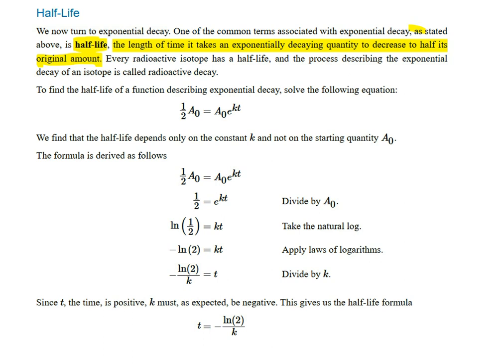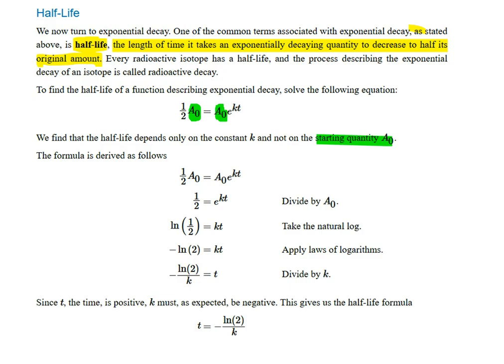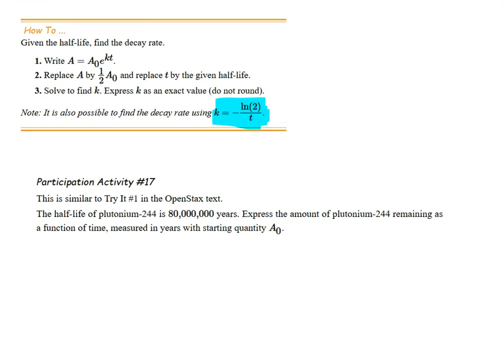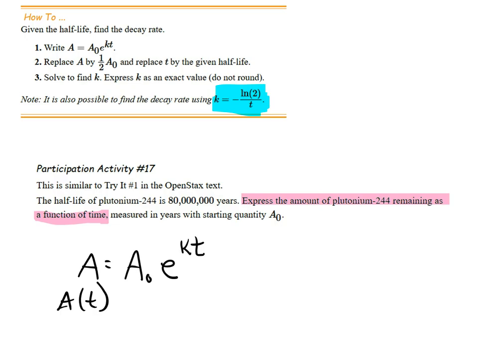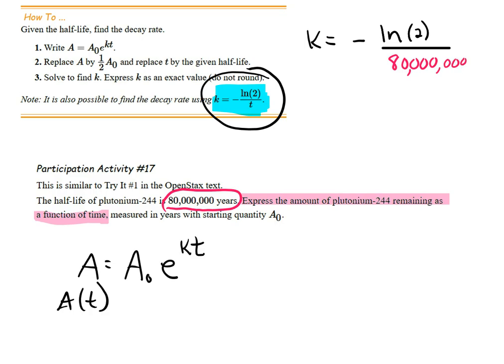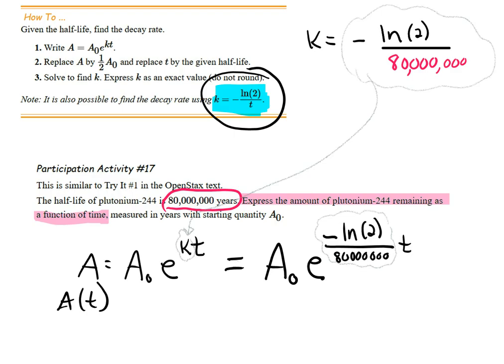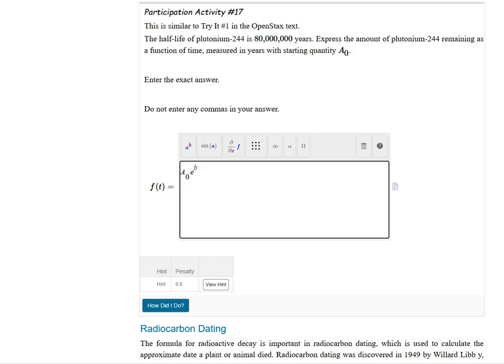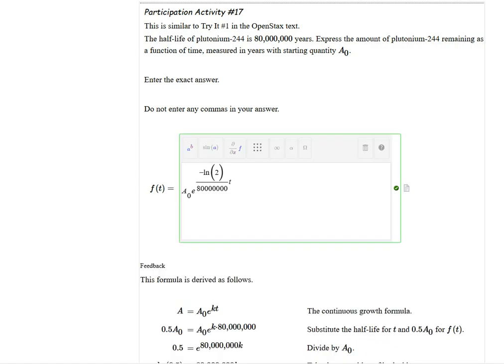MAT 142 - MODULE THREE - R&P Activities #17